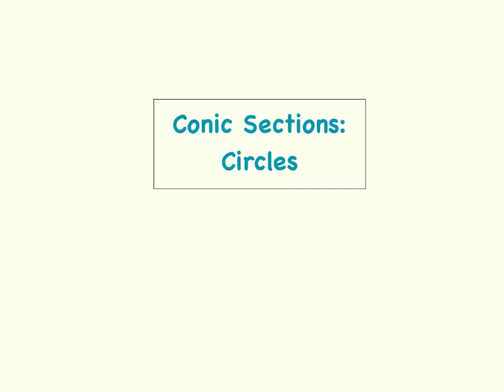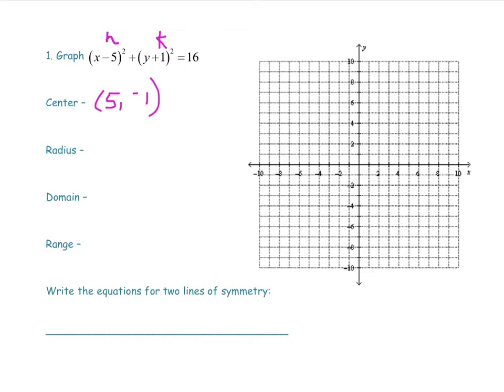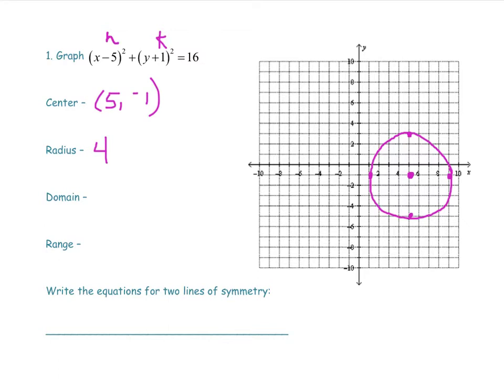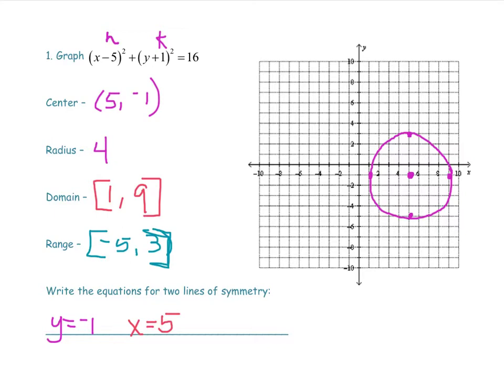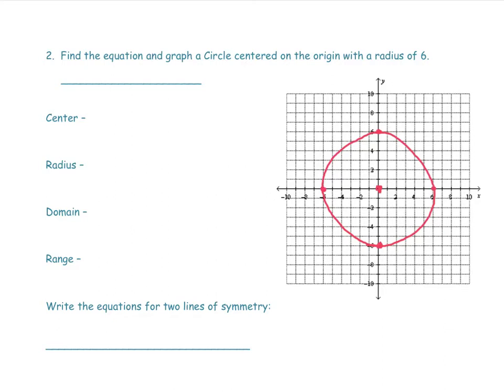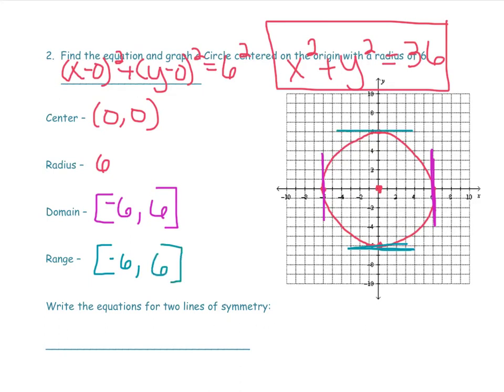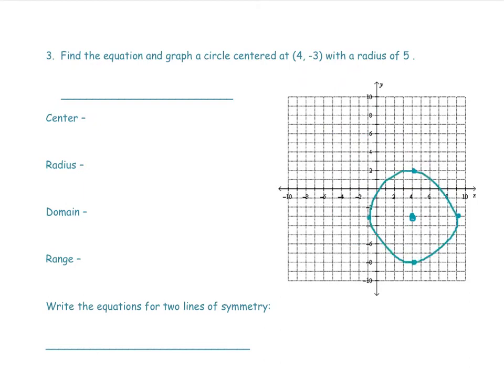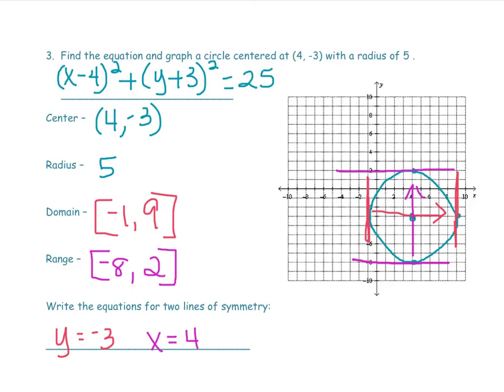Conic Sections - Circles